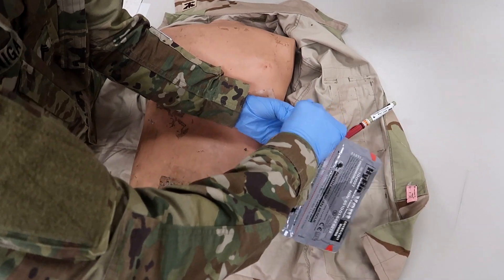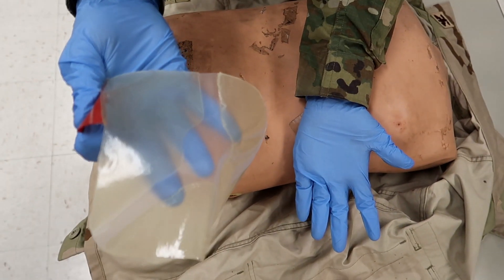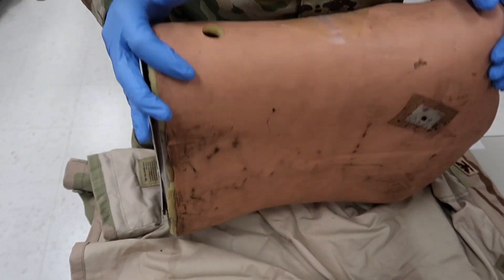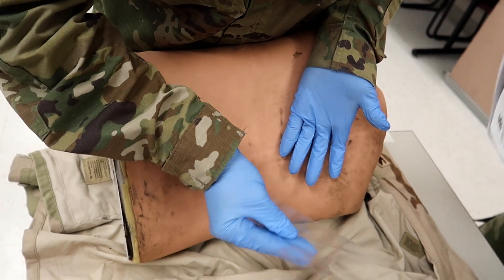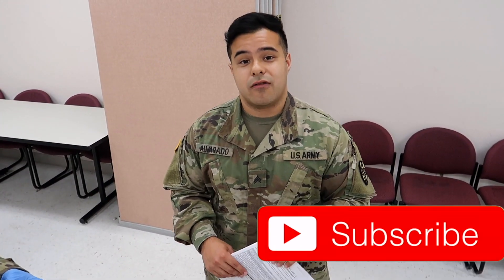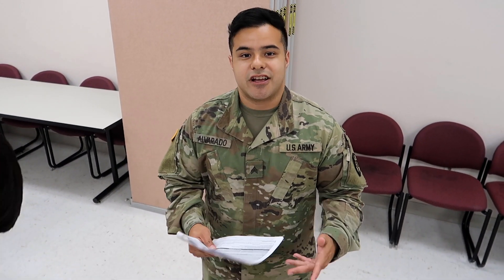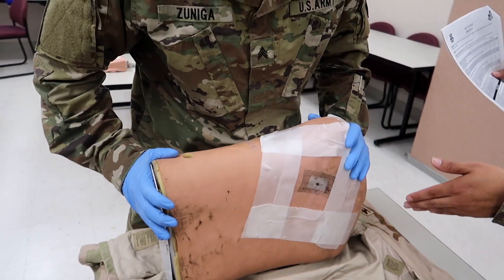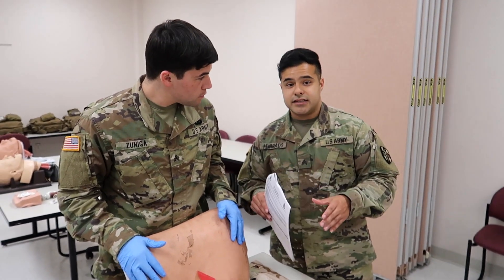Occlusive Dressing (Chest Seal) | 68W (Combat Medic) AIT Skills Test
68W (Combat Medic) Individual Skills Validation can seem pretty difficult at first. If you keep practicing and reviewing the skills sheet I promise you will get better! That's why I'm bringing you all these videos, to give you a visual as to how to perform the 68W AIT skills step by step! In this video we are going to cover the Occlusive Dressing (Chest Seal)!